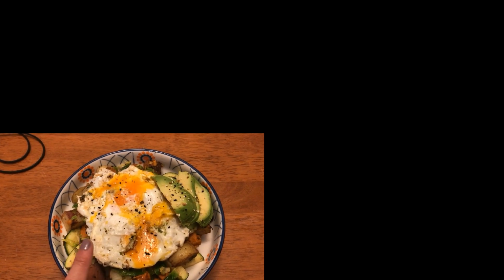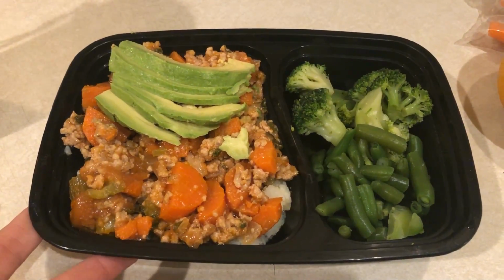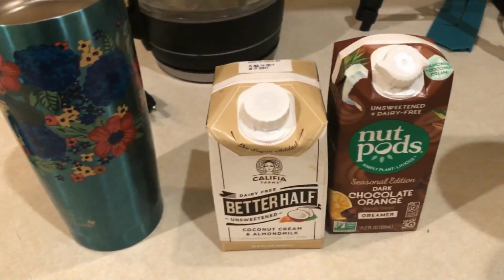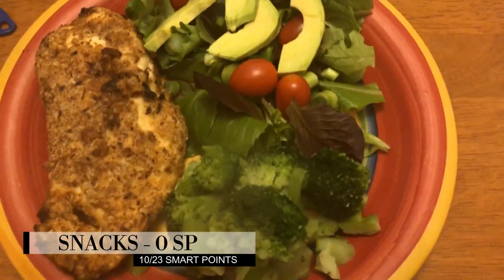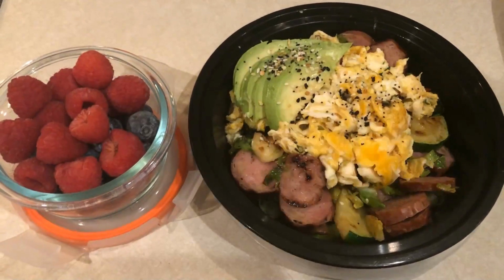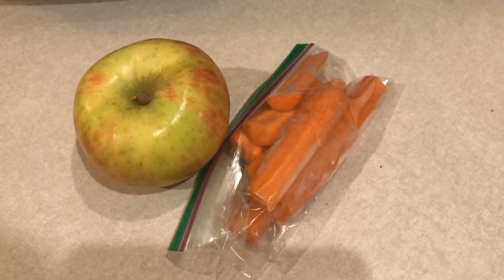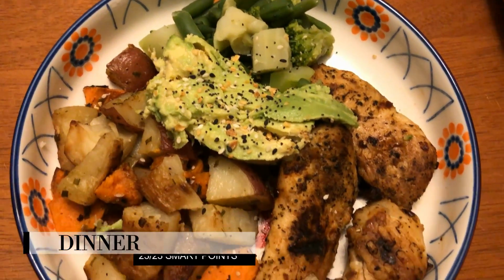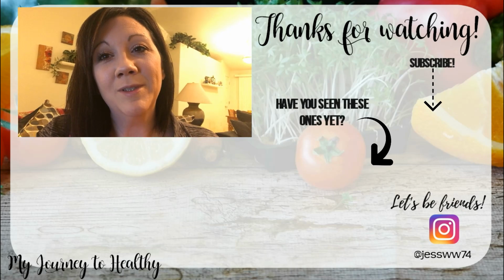Whole30 Days 1 & 2 | What I Ate | WW Freestyle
Jeana over at Simply Jeana is also doing Whole30 in January – check out her journey

Products I Love

The information provided on this channel is for informational and educational purposes only and is not intended as a substitute for advice from your physician or other health care professional. Consult with a healthcare professional before starting any diet, exercise or supplementation program, before taking any medication, or if you suspect you might have a health problem.